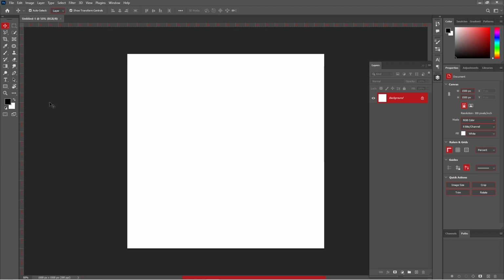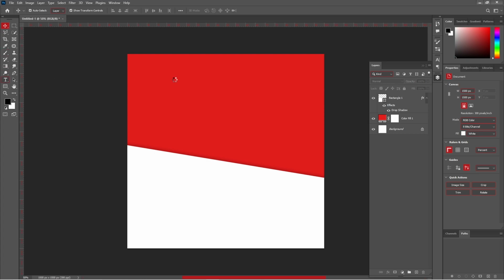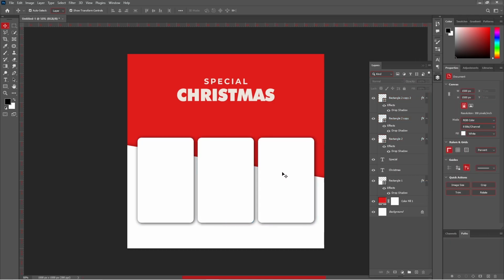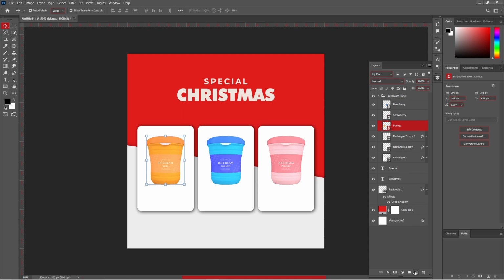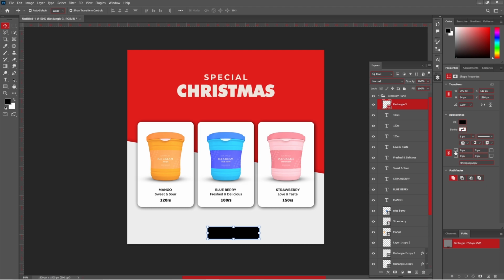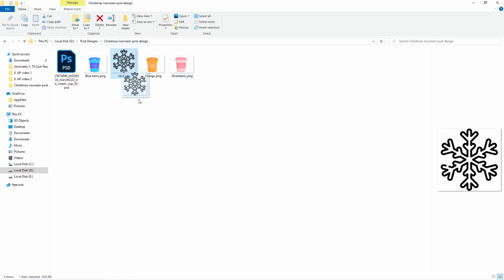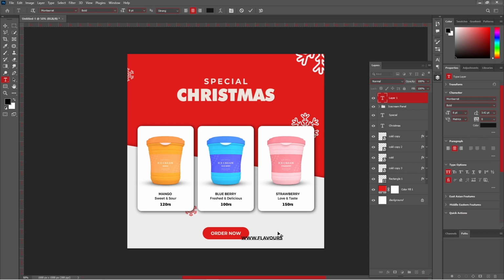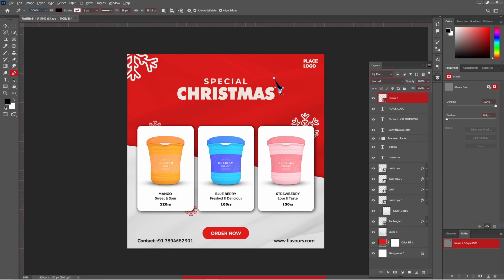Product Poster Design in Photoshop | Photoshop Tutorial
Today we will learn how to create Product Poster Design in Photoshop | Photoshop Tutorial
Todays video is specially made on christmas theme.
I hope you will like this video and you will learn something new, and if you are new to this channel then don't forget to Subscribe the Channel to get daily new tutorial and fun tips.
Drop your valuable comments in a comment box.